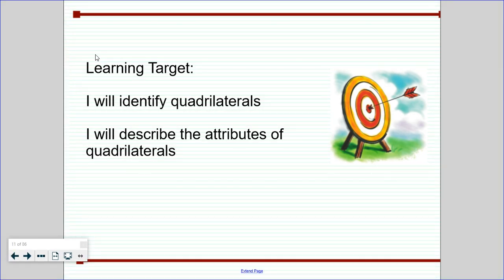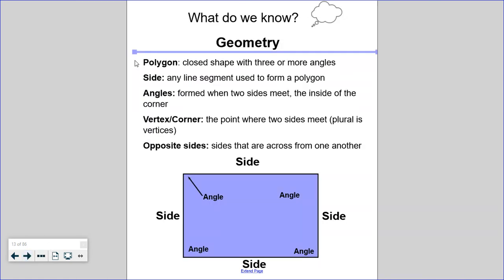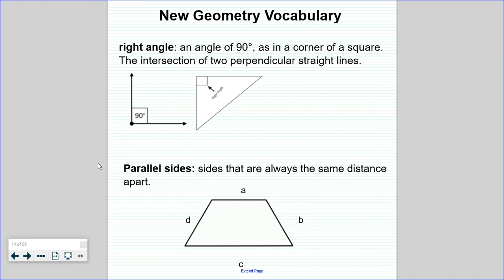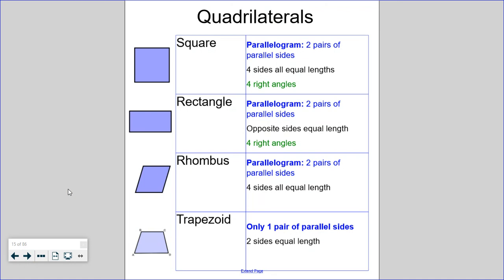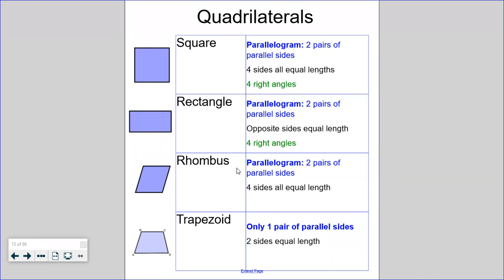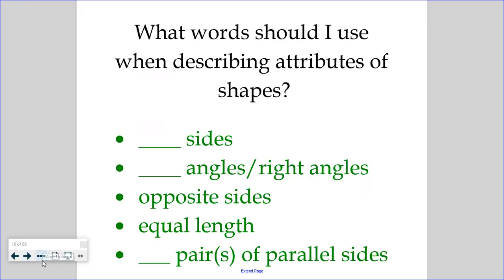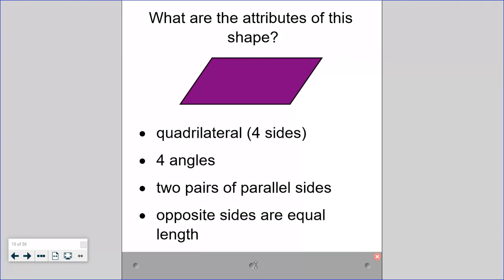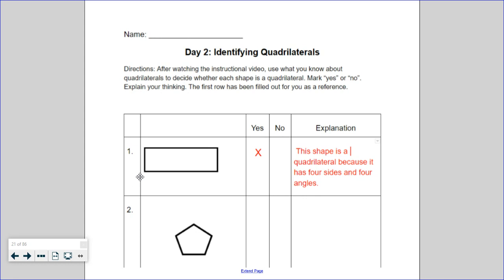Geometry Day 2 - Quadrilaterals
Geometry Day 2 - Intro to Quadrilaterals